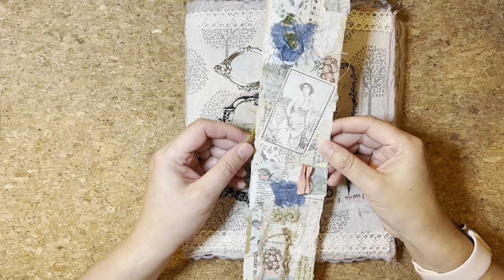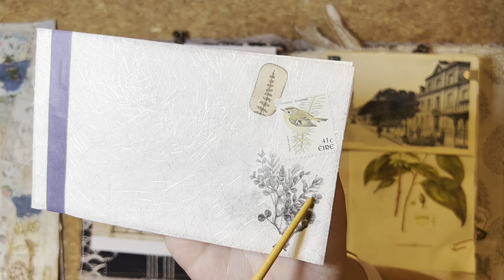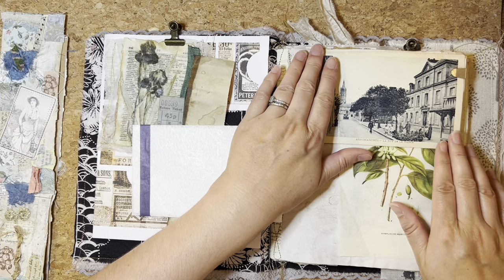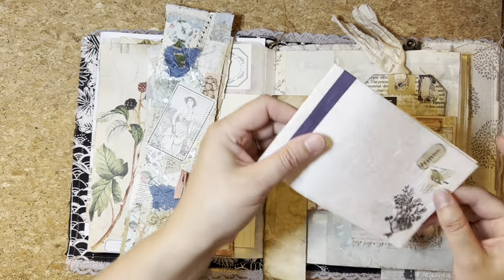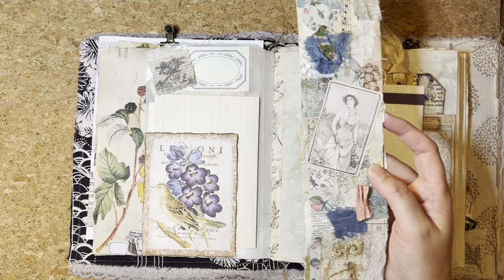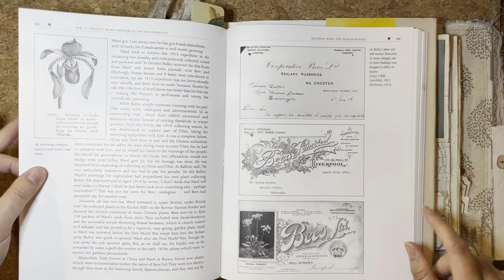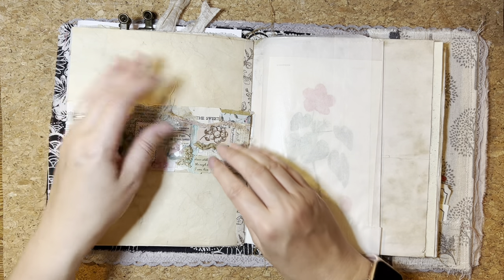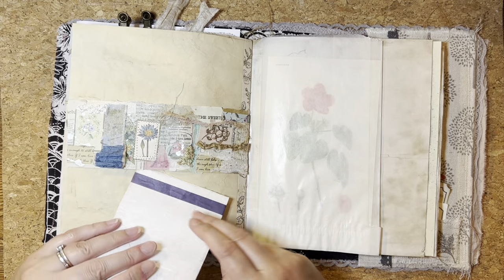Junk Journal with me - How to use Snippet Rolls in a Journal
Craft along with me as I Journal make using a premise snippet roll. See how au made the snippet roll in this video link here:

How to make a Snippet Roll: Junk Journal Ideas - Mass Make Scrap Busting Snippet Rolls

MY VIDEO CONTENT IS MADE FOR ADULTS ONLY - Techniques and methods shown here are not intended to be viewed by anyone under the age of 13 - Information and historical facts are mu own opinion. You are invited to do your own research on topics you find a source of inspiration. Thank you